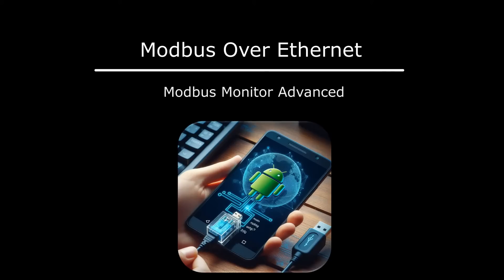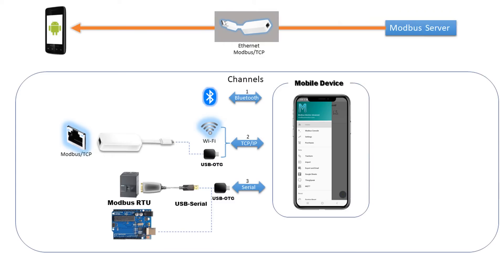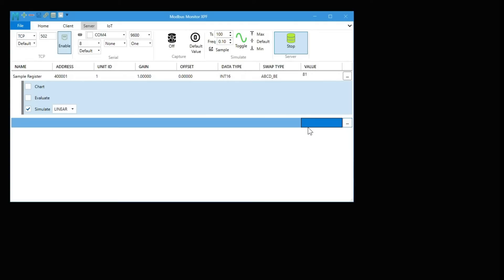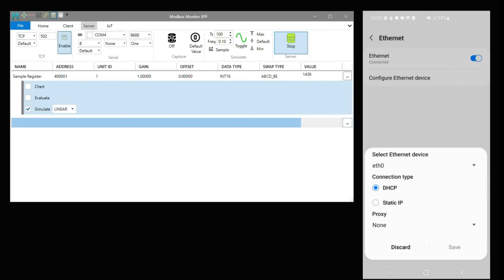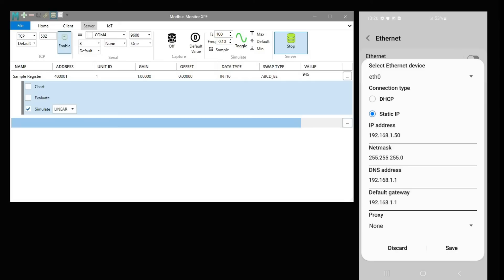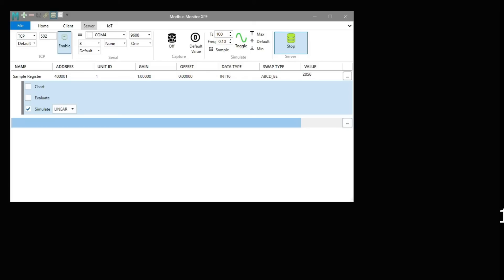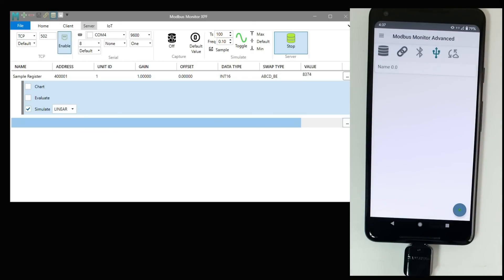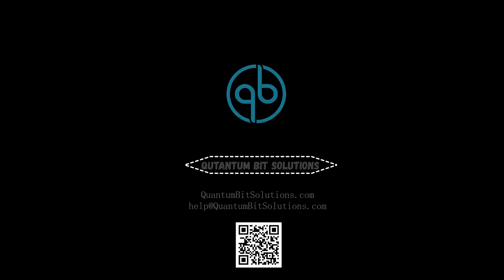Use an Ethernet Port and Android Device to Modbus/TCP Data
This guide demonstrates how to use an Android device to fetch data from a remote TCP server using an Ethernet cable. The setup includes an Android device with the Modbus Monitor Advanced App, a USB-C OTG converter, and a USB to Ethernet dongle. The host also utilizes the unique features of the Modbus Monitor XPF application to simulate a Modbus TCP server on a Windows computer.

The video takes you through a step-by-step process of connecting the device to the Ethernet port, setting up the network and IP address, and configuring the Modbus Monitor Point. The host underlines the importance of ensuring the device has USB On-The-Go capability and setting up a static IP address if there’s no DHCP server available.

The video concludes with the host demonstrating how to start the client, retrieve data from the remote server, and add more Monitor Points to monitor data over Ethernet. The video underscores the benefits and convenience of using an Android Mobile device for Modbus tasks, especially when a laptop isn’t available or there’s no nearby power supply. The video is a comprehensive guide for anyone using their Android device to connect to a remote Modbus TCP device over Ethernet.

USB-C Multi-Dongle